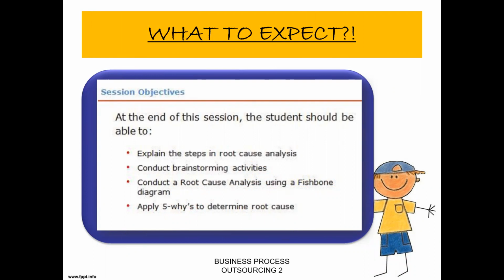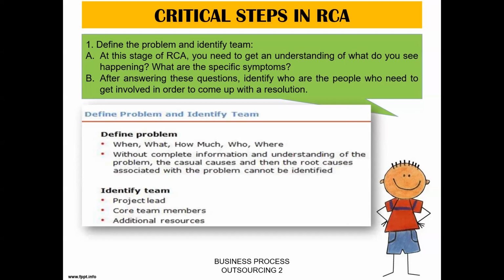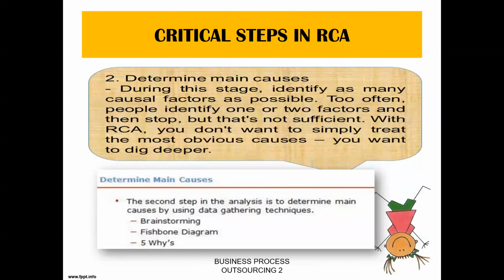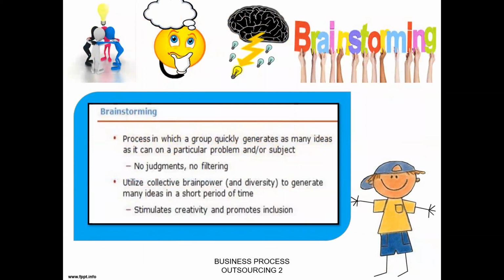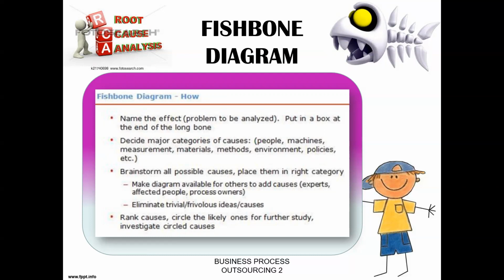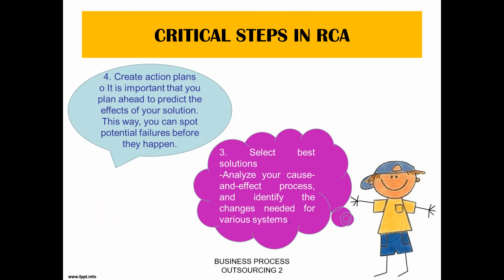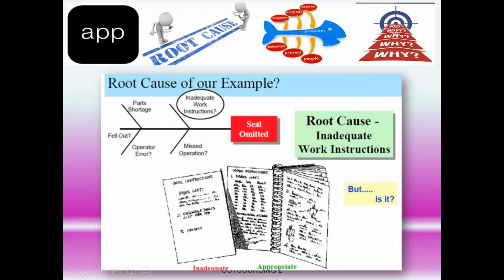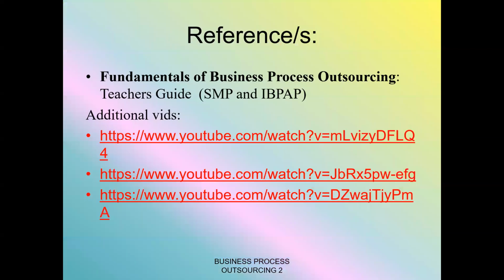3 SMP 5 LESSON 2 - BASIC QUALITY TOOLS